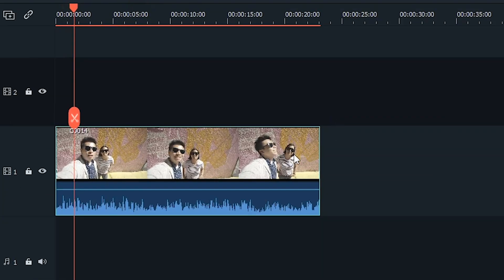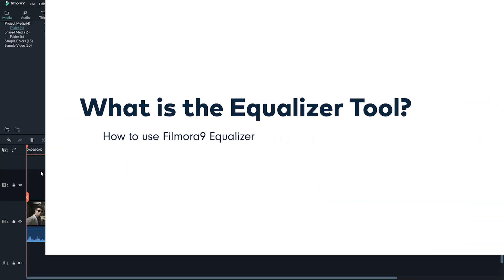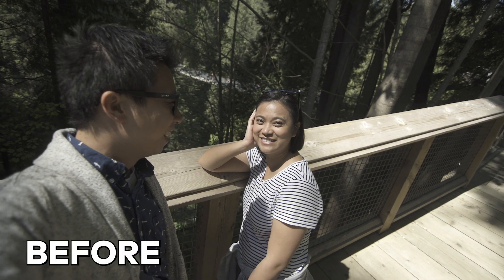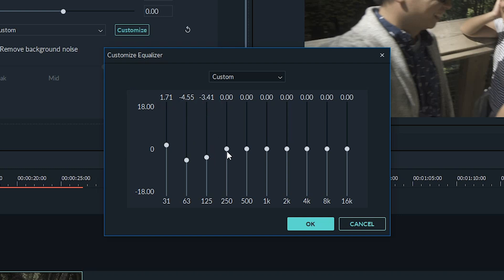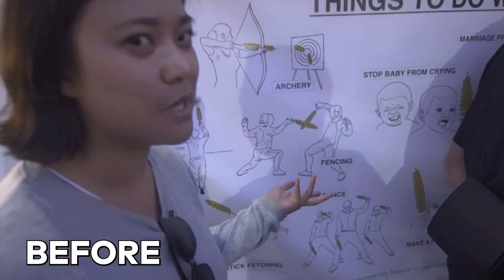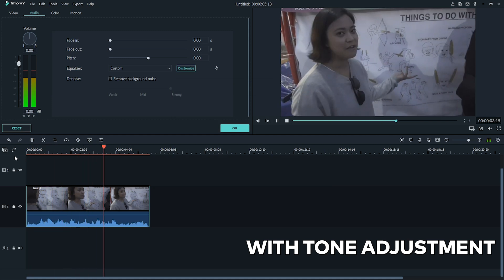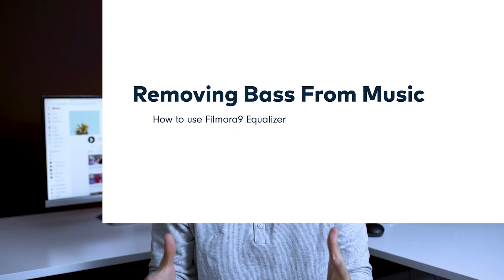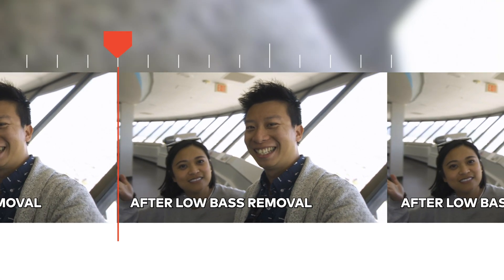Fix Background Noise With The Audio Equalizer! | Filmora9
The NEW Filmora11 UPDATE is HERE! Edit audio fast with Filmora9 // An audio equalizer or EQ is a tool you can use to bring out or soften the low, mid, or high tones in an audio recording. The EQ allows you to highlight certain sounds and hide others. Elliot shares how the EQ can enhance your audio and 3 common situations where you might want to use an audio equalizer for a YouTube video.

16-35 Lens
24-70 Lens